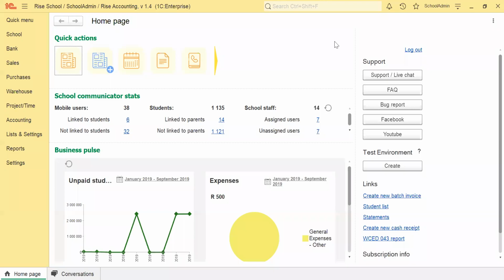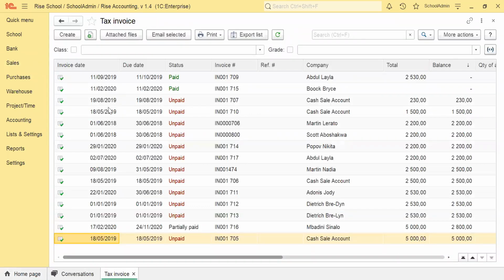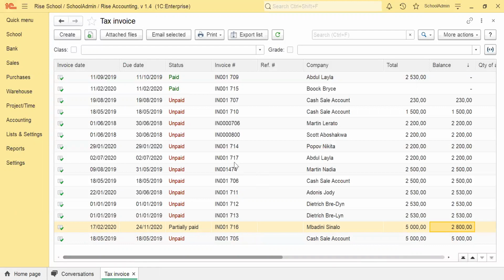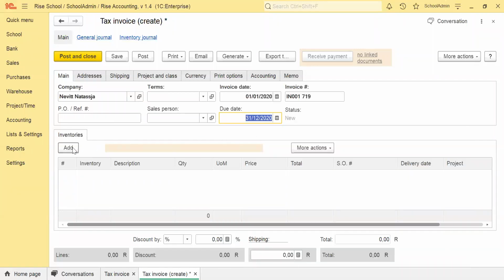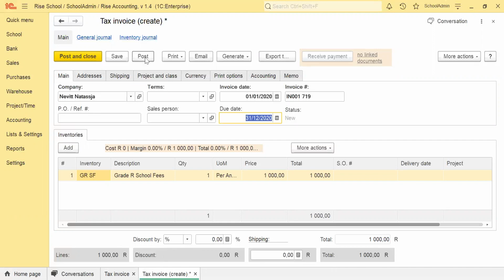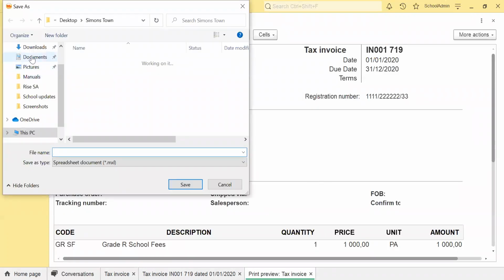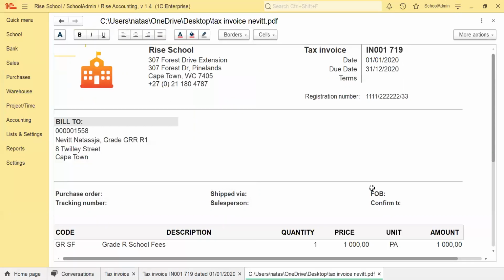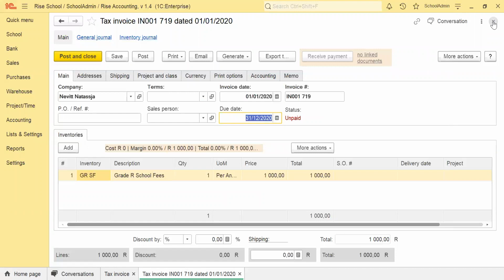Creating Tax Invoices in Rise School Management all-in-one for schools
Schools can create invoices in order to record the debt for their customer/student.

These invoices can be printed or sent directly from RSM.